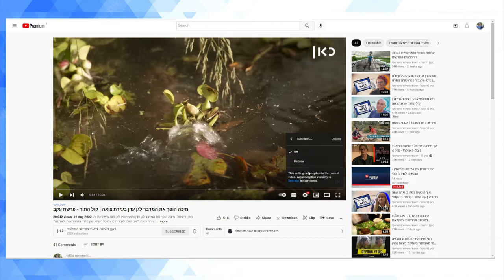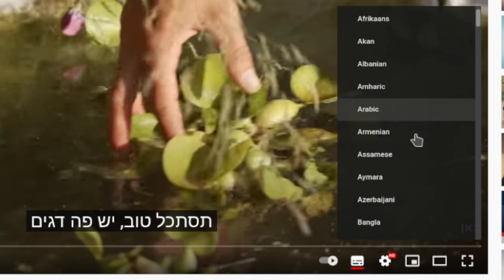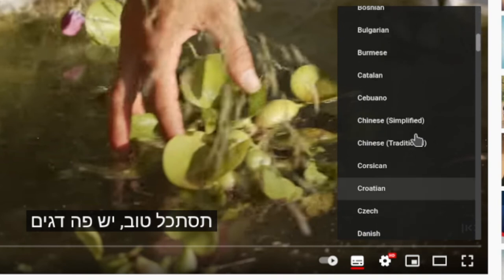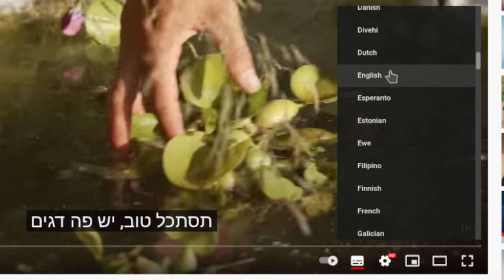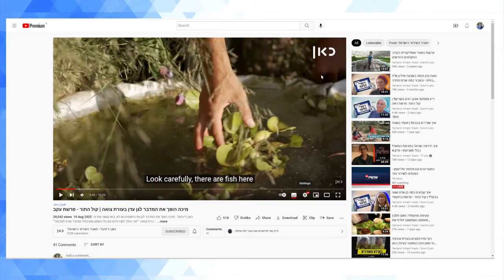Learn Hebrew On YouTube With Auto-Generated English Subtitles